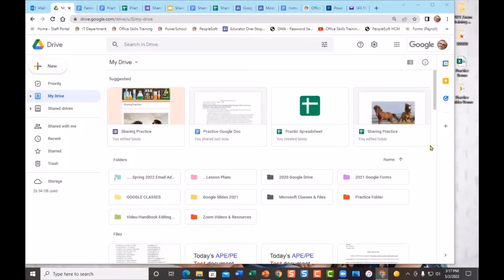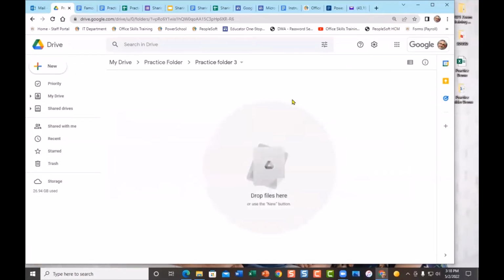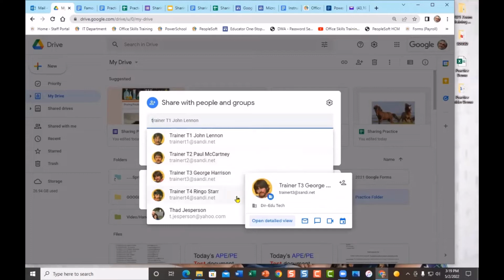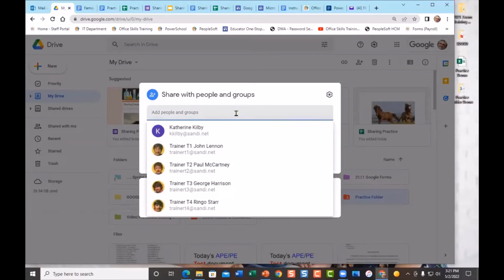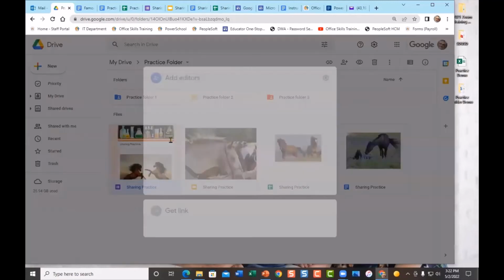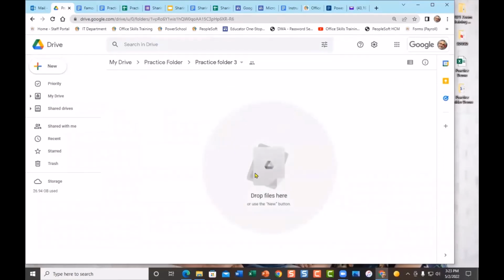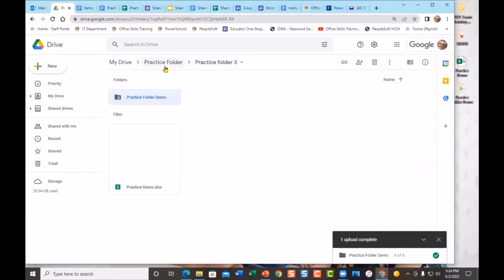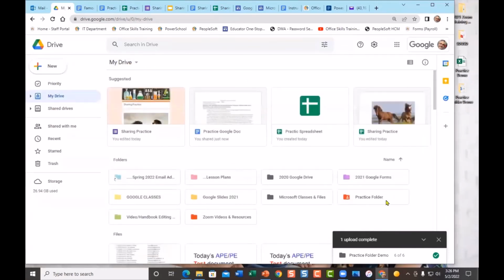How to Share a Folder in Google Drive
Come learn about the ins and outs of Sharing a folder in Drive. In this video, we will demonstrate the various properties of a Shared folder and how the permissions of the files and folders within it can be customized to meet your needs. Sharing content via folders in Drive is easy when you know these Tips & Tricks. Thank you for coming to learn with us today.